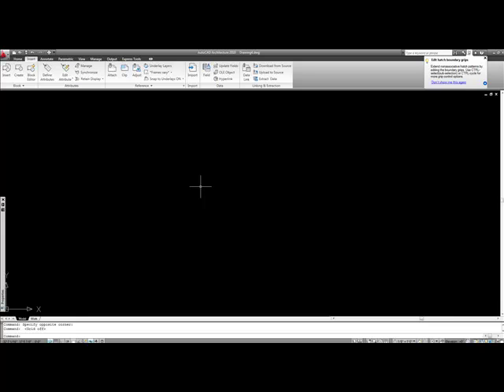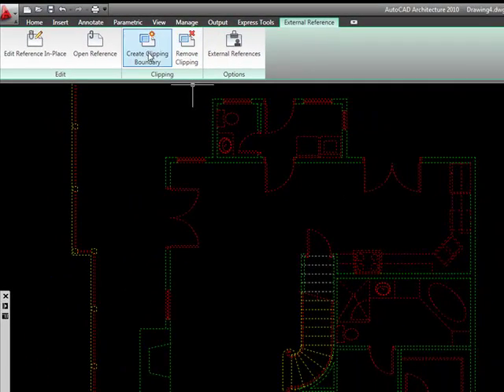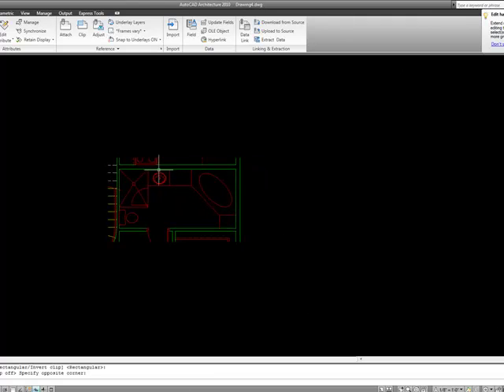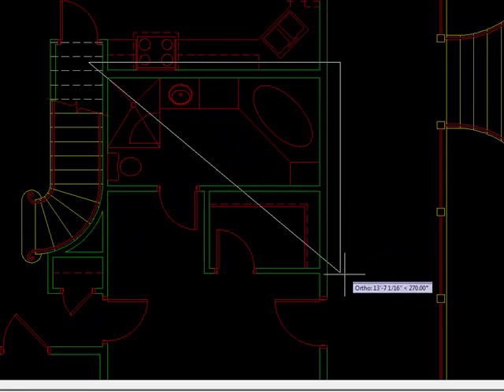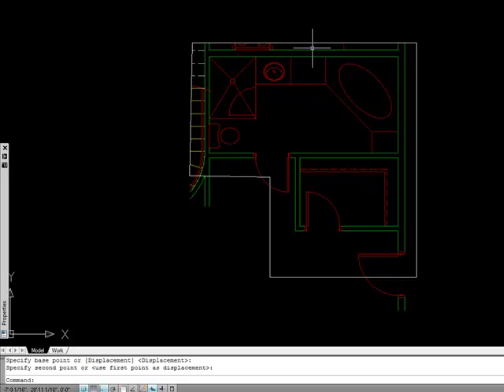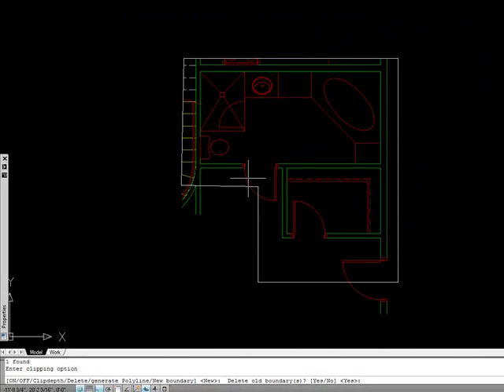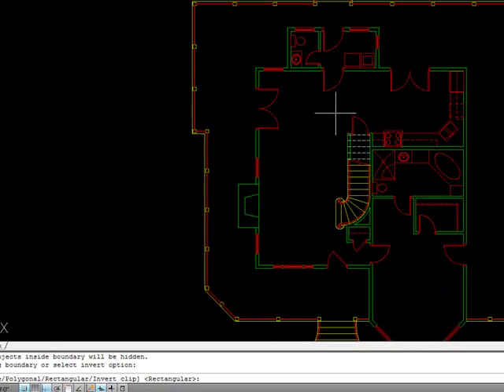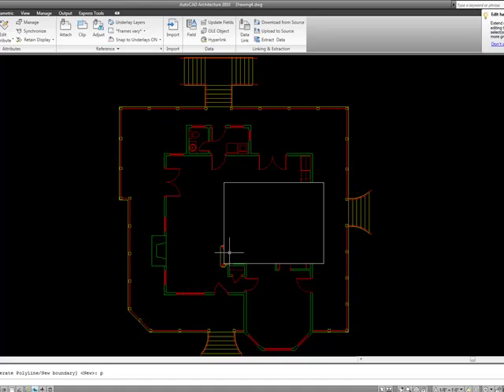Mike's Tips - XREF: External Reference - Clipping XREFs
In this lesson, we will learn how to clip an XREF.